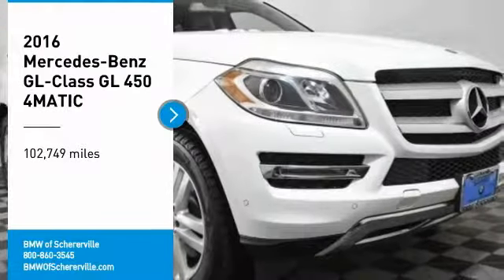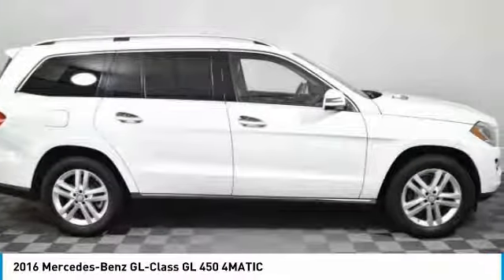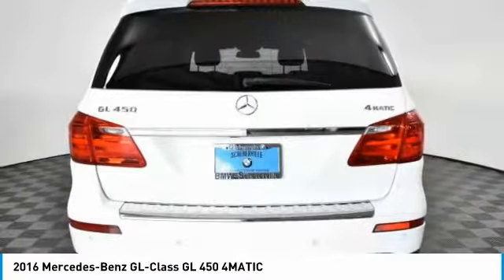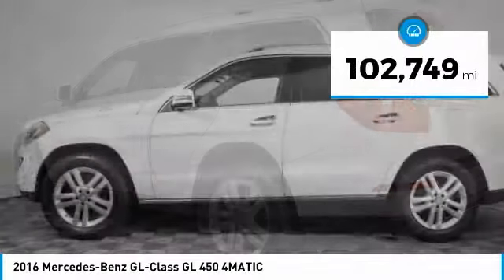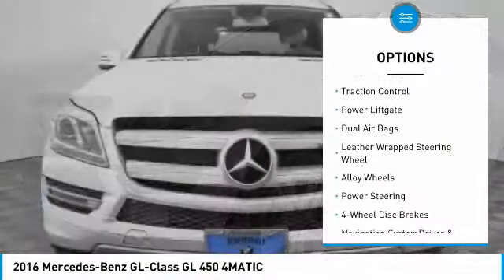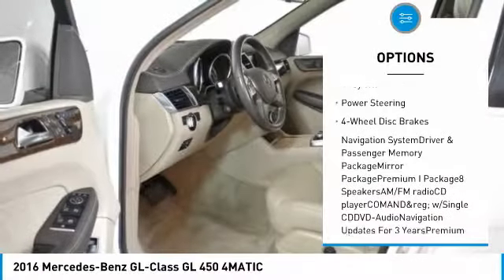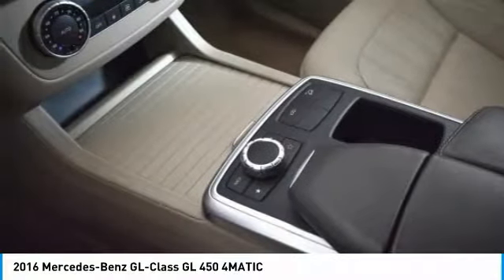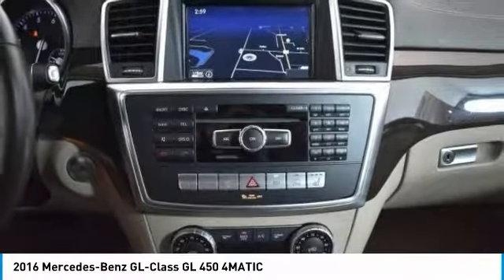2016 Mercedes-Benz GL-Class Schererville, Chicago, Gary, Lansing P4732A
2016 Mercedes-Benz GL-Class GL 450 4MATIC

Recent Arrival with a brand new battery! Recent services to this vehicle include: a brand new battery, a fresh oil change, a new engine air filter replacement, and new wiper blades! Almond Beige/Black w/Leather Upholstery, 10-Way Power Driver's Seat, 10-Way Power Passenger Seat, Auto-Dimming Driver Side & Rear View Mirrors, Driver & Passenger Memory Package, Heated & Cooled Cup Holders, iPod/MP3 Media Interface Cable, KEYLESS GO&reg;, Mirror Package, Multi-Color Interior Ambient Lighting, Navigation System, Navigation Updates For 3 Years, Power Folding Mirrors, Power Tilt/Telescoping Steering Column, Premium I Package, Radio: COMAND&reg; System w/Navigation, SIRIUS XM Radio. Clean CARFAX. Priced below KBB Fair Purchase Price!brbrWe Are Your Schererville, IN New and Certified Pre-owned BMW Dealership near Chicago, Valparaiso, Gary, Merrillville, Homewood, Crown Point, Whiting, Olympia Fields, St. John, Cedar Lake, Hobart, Portage, Lowell, Highland, Munster, Dyer, Flossmoor, Hammond. Chicagoland's ONLY two time BMW Center of Excellence Award Winner! Are you wondering, where is BMW of Schererville or what is the closest BMW dealer near me? BMW of Schererville is located at 1400 US Highway 41, Schererville, IN 46375. You can call our Sales Department at .brbrPolar White 2016 Mercedes-Benz GL-Class 4D Sport Utility GL 450 4MATIC&reg; 3.0L V6 Direct-Injection BiTurbo 7G-TRONIC PLUS 7-Speed Automatic 4MATIC&reg;